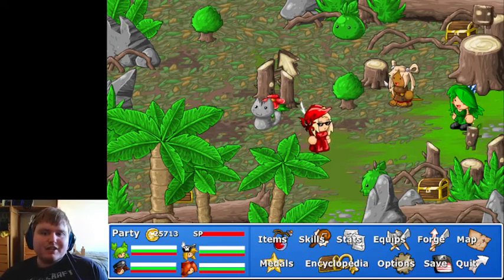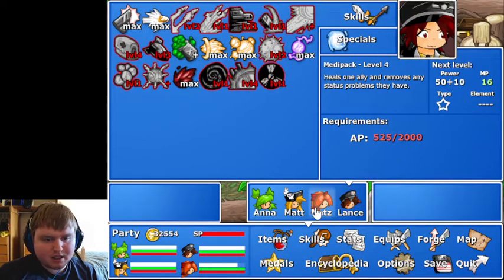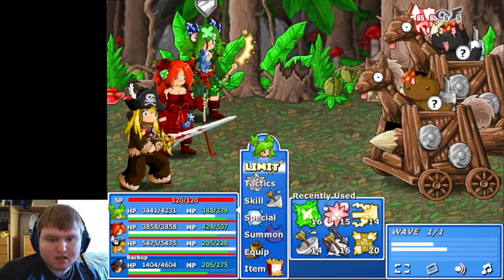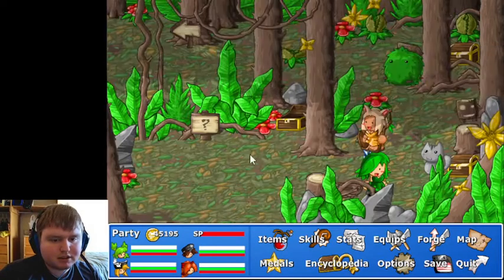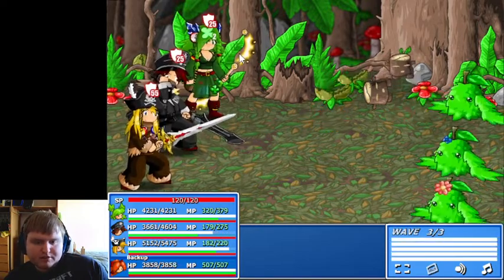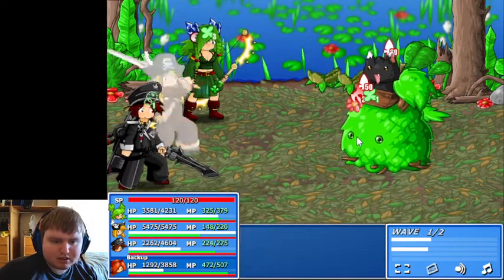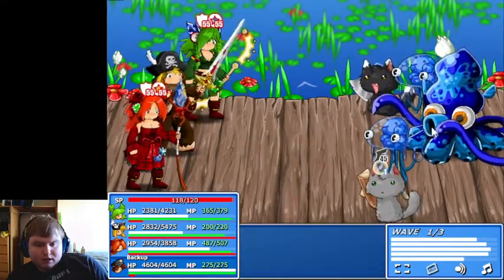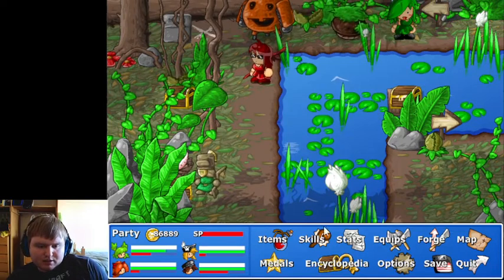Welcome to the Jungle | Epic Battle Fantasy 4 Deluxe - Ep. 12